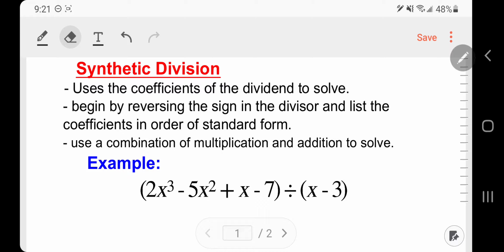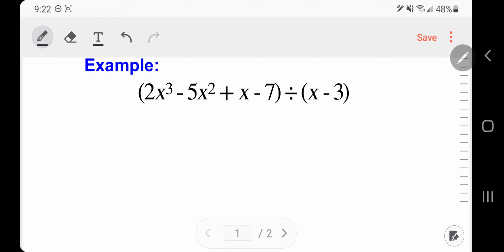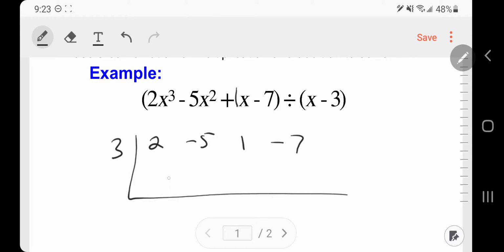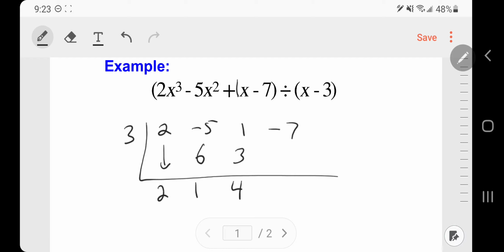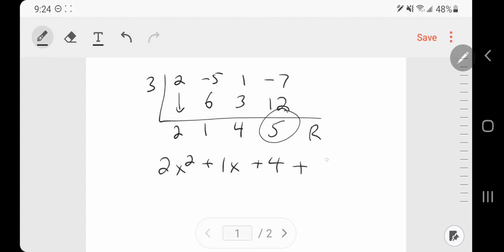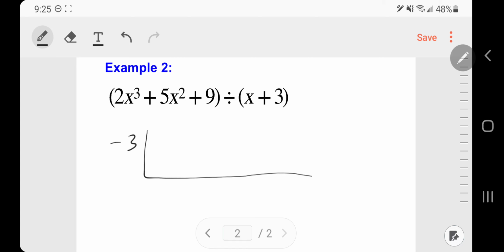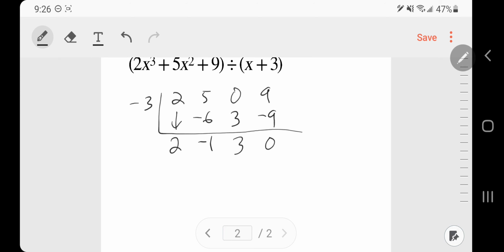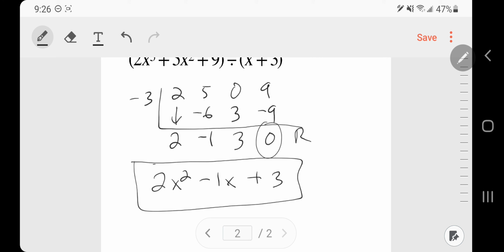Synthetic Division of Polynomials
Learn how to apply synthetic division when dividing Polynomials.